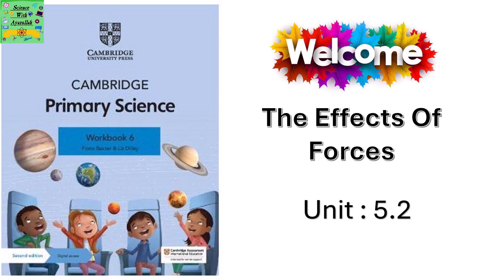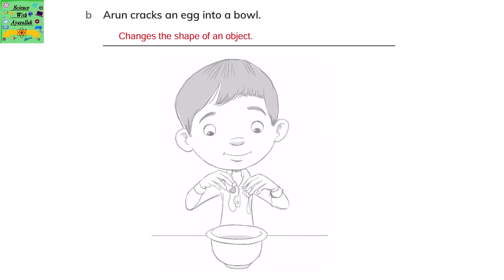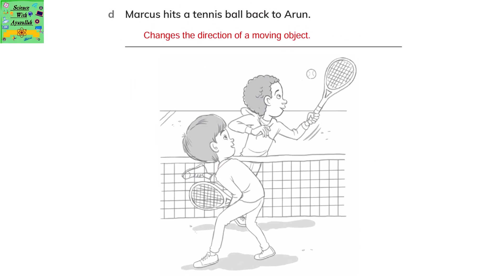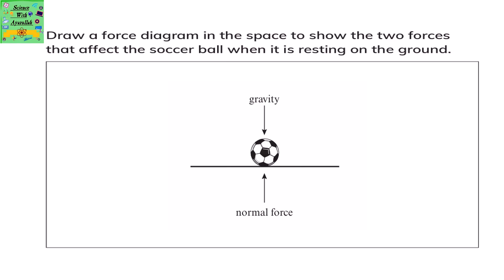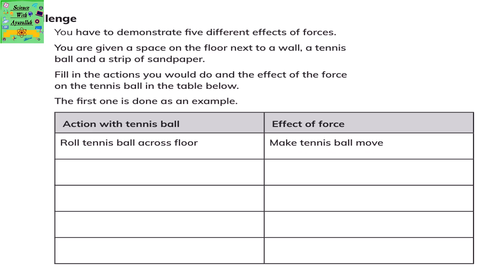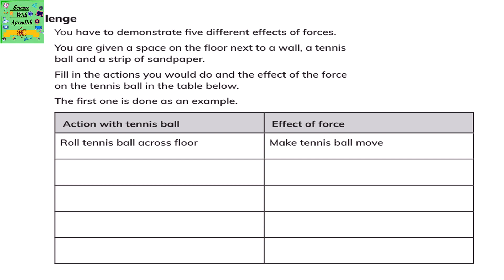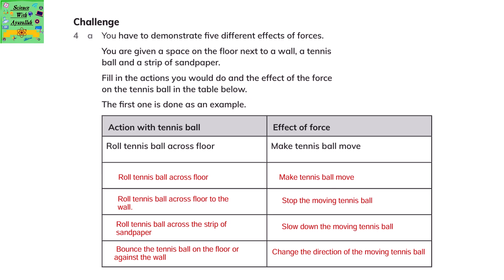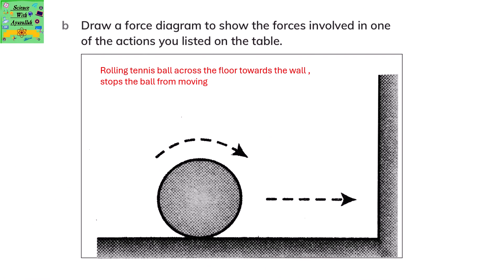Cambridge science grade 6| Unit:5.2||The effect of forces| workbook answers